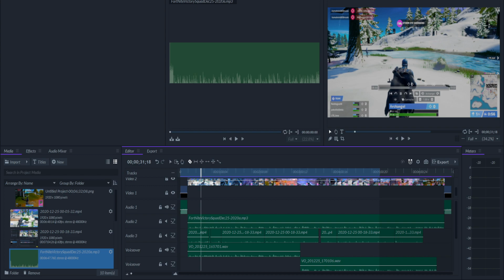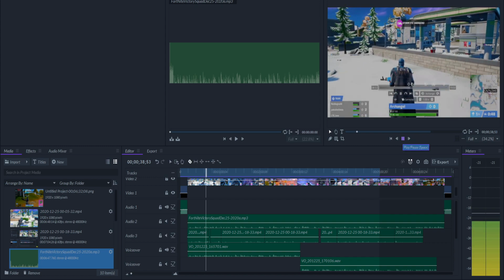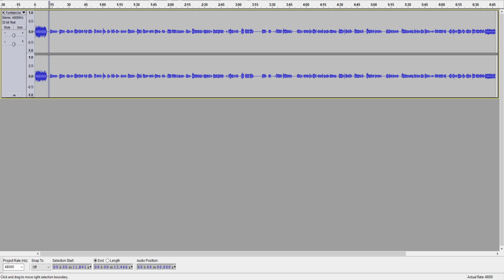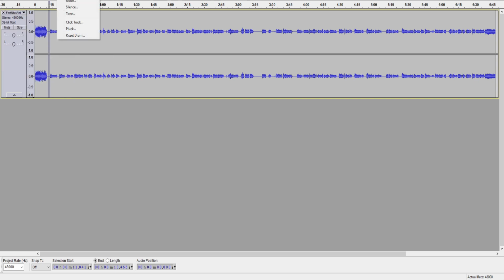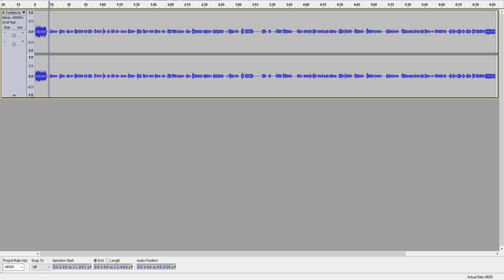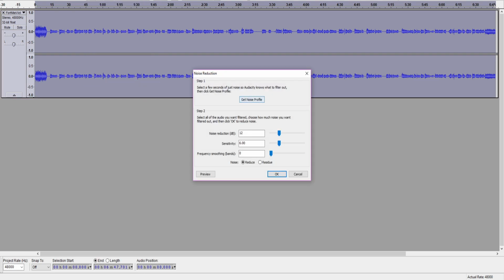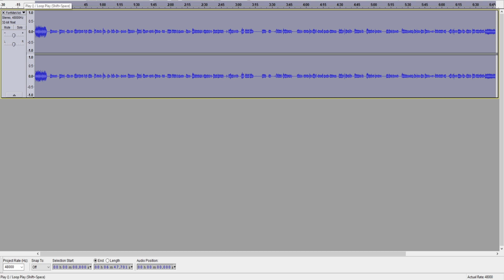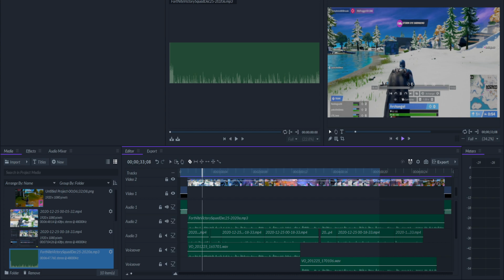Audio background noise removal with Audacity. Remove background noise removal made easy.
Use noise removal in Audacity to strip background noise from your audio recordings. VERY easy to do and its free.

Audacity - Free, open source, cross-platform audio software.